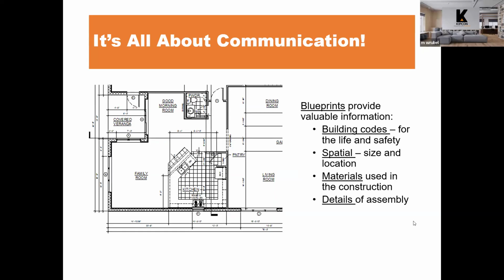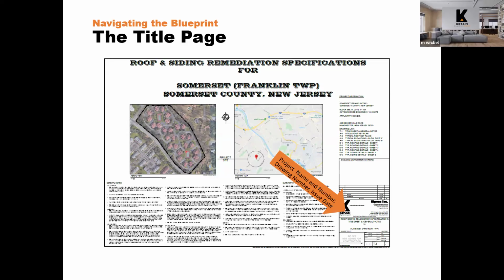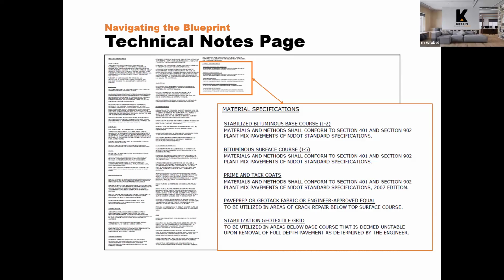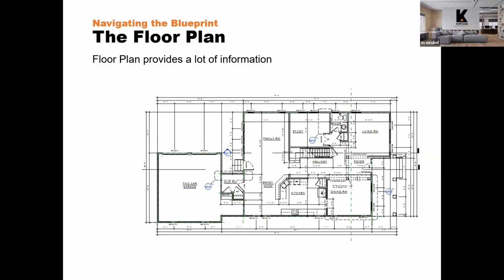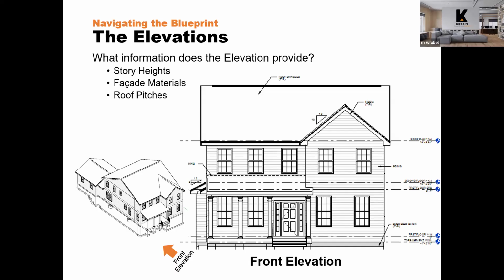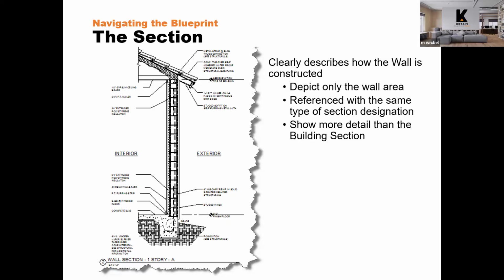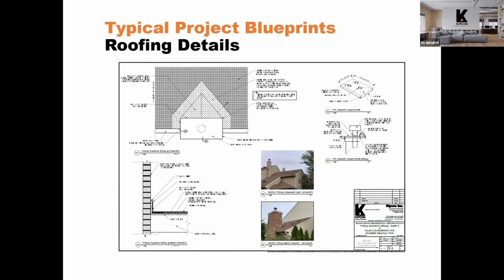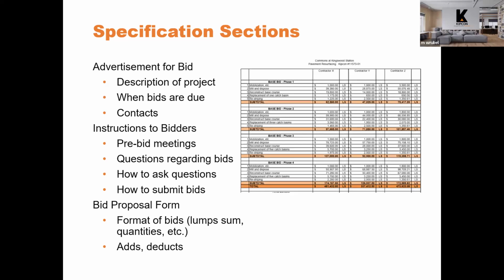Kipcon 2025 Webinar Series | How to Read and Understand Blueprints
If you are involved with the replacement and update of common elements of your community, the ability to read and understand blueprints is critical. This knowledge is needed not only when the plans are used for bidding projects but also during construction when the work is taking place. In this webinar you will learn how to read and understand what is and what is not included with the blueprints. The original webinar was presented on June 18, 2025.

Speaker Bio:
Melissa J. Wrubel, PE, RS is a licensed Professional Engineer with over 35 years of experience in the field of commercial and planned residential design and development. Ms. Wrubel has worked with commercial clients, developers and multi-family communities to develop new projects, improve existing facilities, find cost-effective solutions to construction deficiencies, provide litigation support and manage risk exposure.